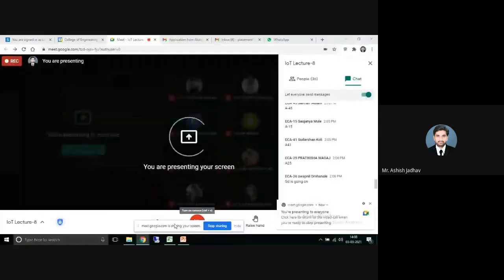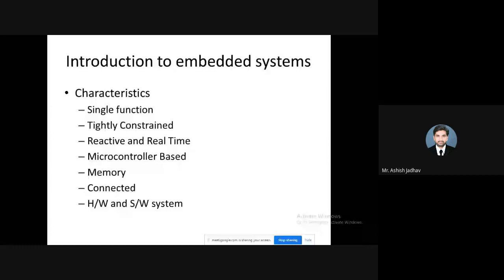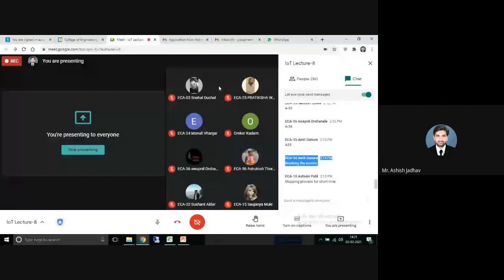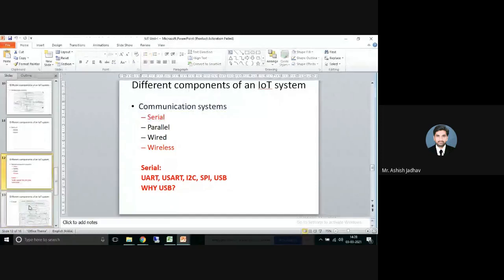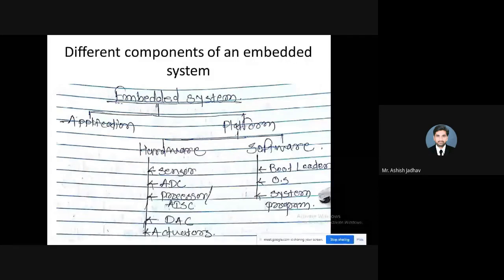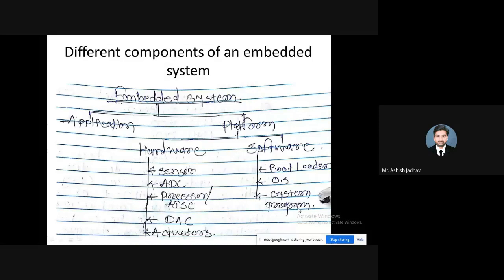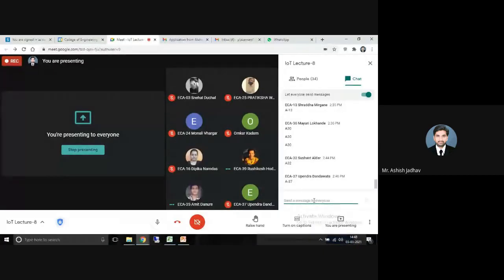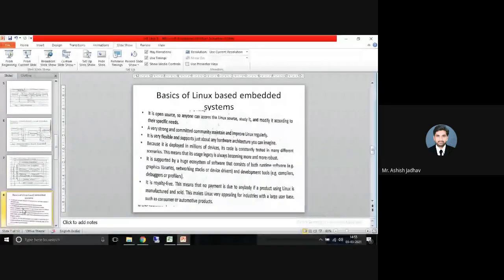IoT Lecture-8 (2021-03-03 at 00:33 GMT-8)